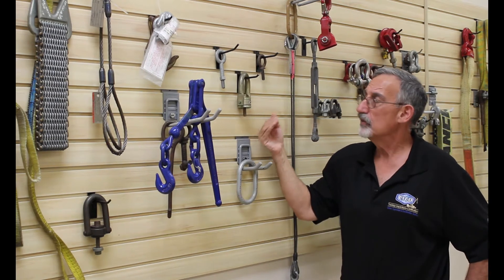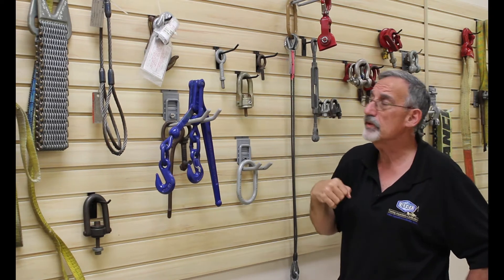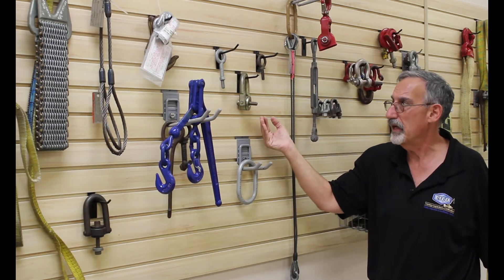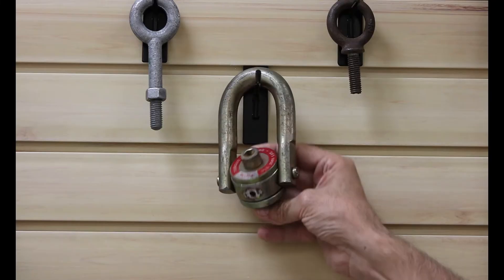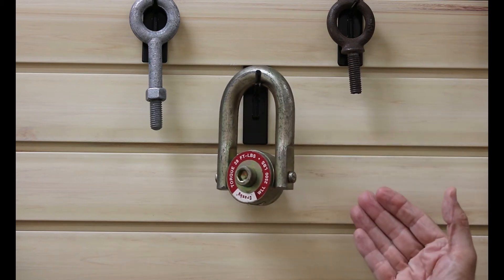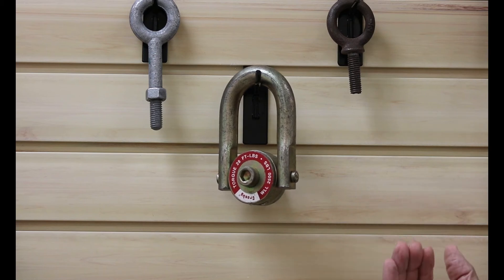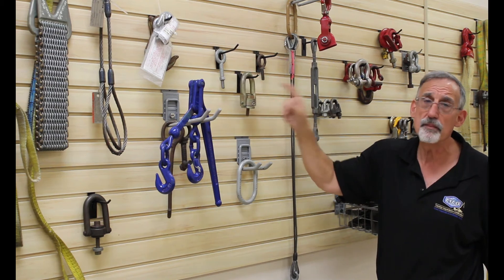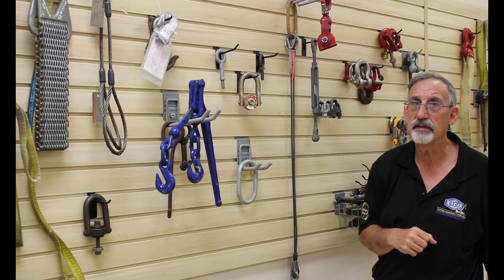Below-the-Hook Hardware: Swivel Hoist Rings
In this video, we will provide an in-depth explanation of swivel hoist rings. More information on rigging can be viewed

Swivel hoist rings exist because of the need to handle the forces of angular loading. The capacity is based on the size of the bolt.

Do you have any questions, tips, or ideas about rigging?